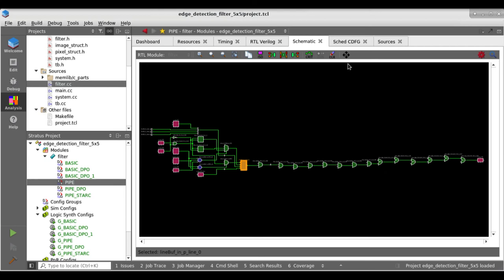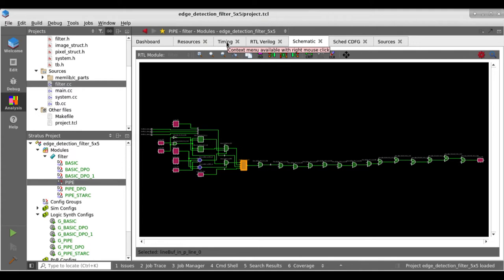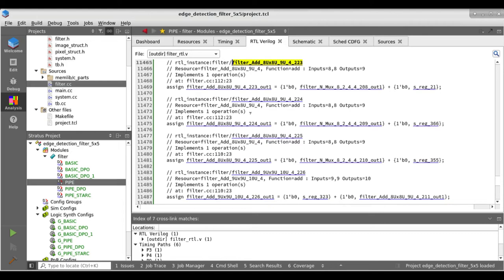UCLA leverages high-level synthesis to make rapid architecture trade-offs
High-Level Synthesis is a powerful tool that can be used across many verticals, like 5G, medical, and radar. Hear how UCLA’s Dejan Marković and his students are applying this to baseband communications, signal processing, connective radio, highly parallel data processing, and more! This design methodology is enabling them to achieve the full range of their design needs from ultra-low-power to high-performance and low latency. Learn how to impact the future of technology through the use of Stratus High-Level Synthesis.